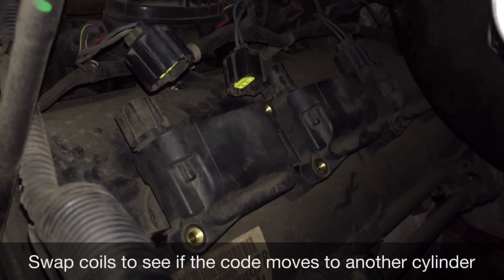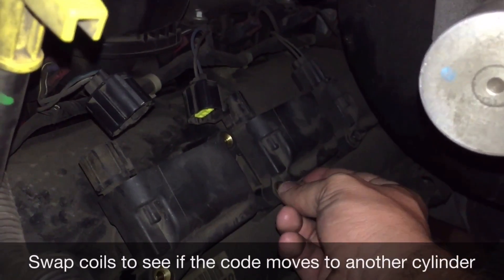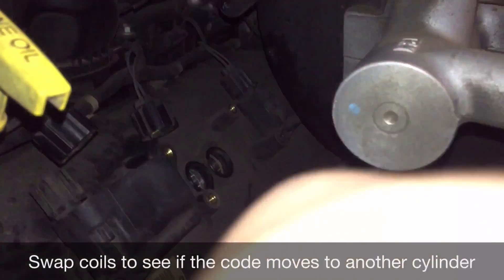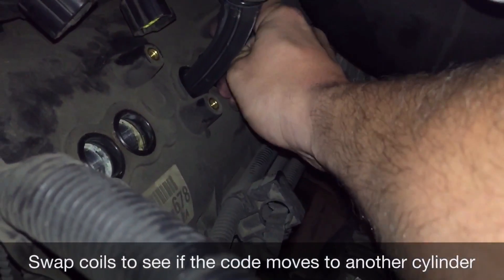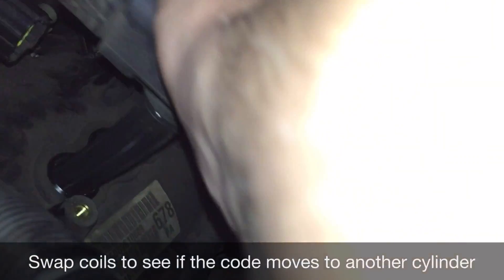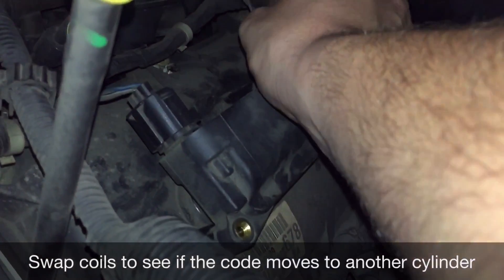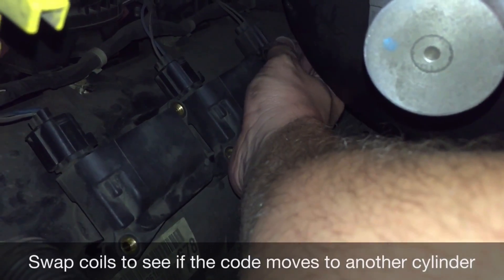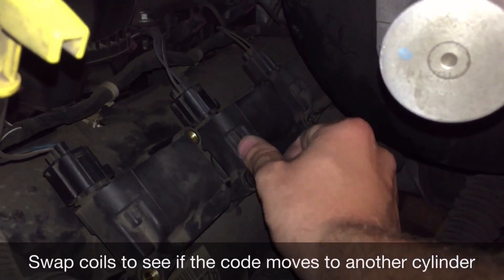5.7L Hemi Misfire Troubleshooting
Swapping coils to see if the misfire code moves from cylinder 3 to cylinder 1. Easiest way to test a coil for replacement without any specialty tools. If the code moves to cylinder 1, bad coil.